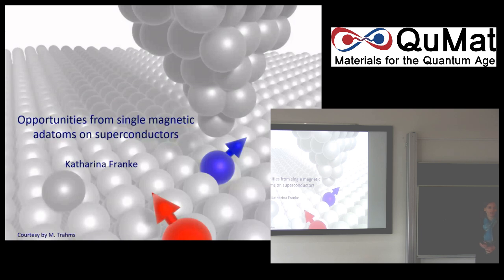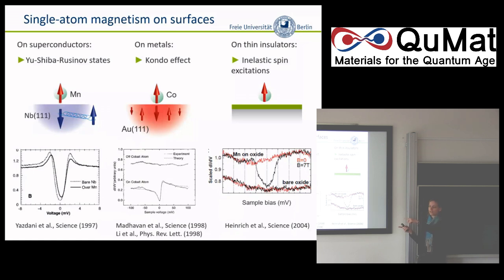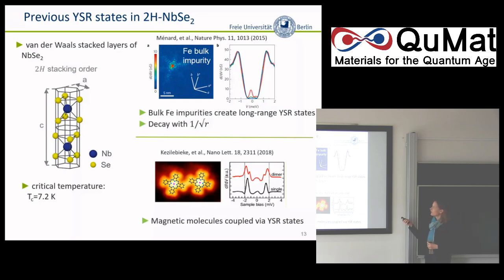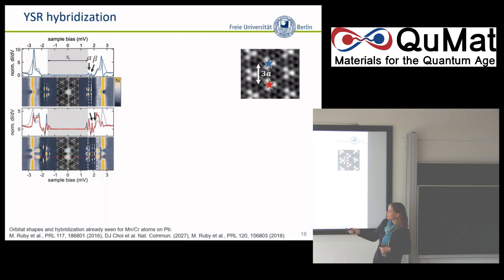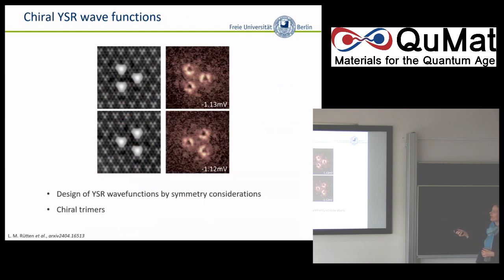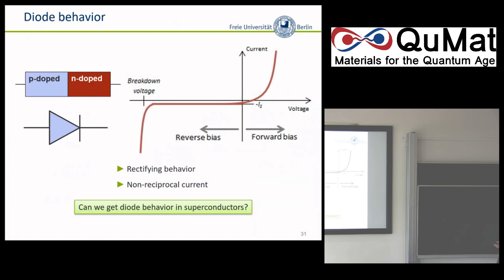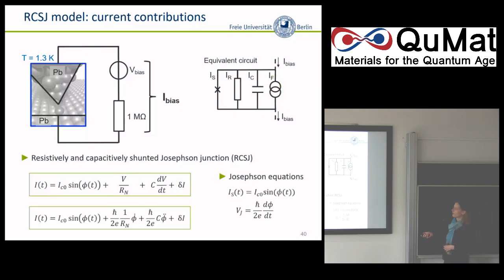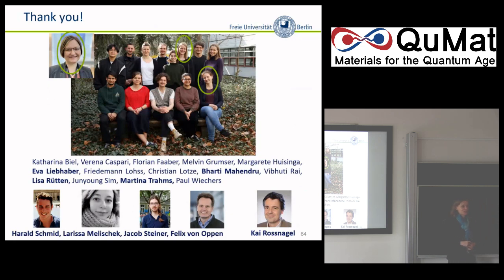QuMat seminar - Katharina Franke - Opportunities from single magnetic adatoms on superconductors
Time/Location: 16:00, October 2, BBG 7.12

Speaker: Katharina Franke, Freie Universität Berlin

Host: Ingmar Swart

Title:
Opportunities from single magnetic adatoms on superconductors

Abstract:
Magnetic adatoms on superconductors induce bound states - known as Yu-Shiba-Rusinov (YSR) states - inside the superconducting energy gap of the underlying substrate. These states have been widely characterized by scanning tunneling microscopy/spectroscopy (STM/STS), leading to a fundamental understanding on how spin-carrying orbitals exchange couple to the substrate, how the YSR states hybridize and how they eventually form bands within the superconducting energy gap.

Adding to this versatile platform, magnetic adatoms can be included into Josephson junctions formed by approaching the atom with a superconducting STM tip. Remarkably, the presence of YSR states induces diode-like behavior of the Josephson junction. This implies that the junction allows for dissipationless supercurrent flow in one direction, while the current in the other direction underlies dissipation.